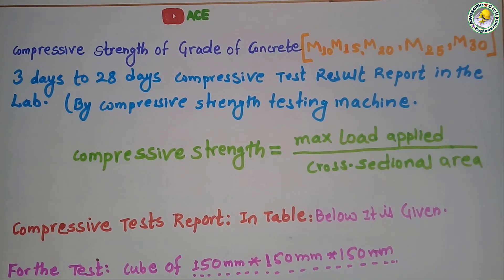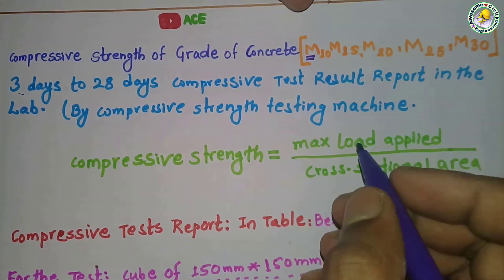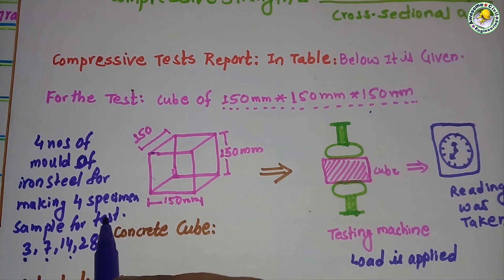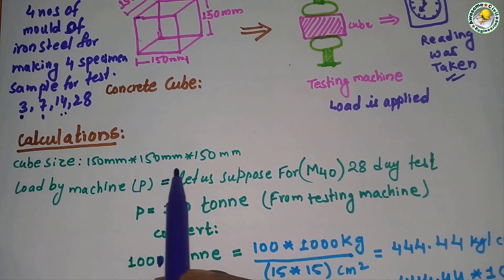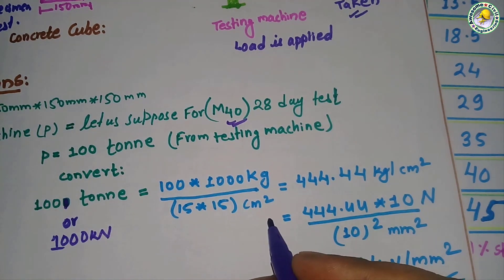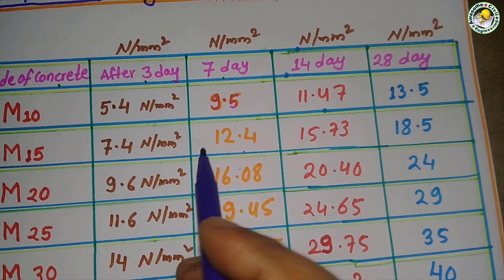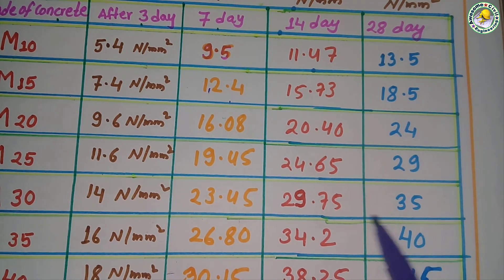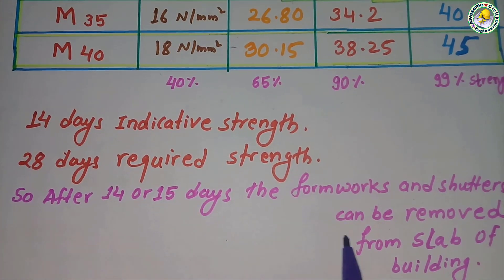Compressive Strength Of Grade Of Concrete || M10,M20,M30,M35,M40 || 3 Days To 28 Days Full Data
Hello FriendS... 🙋🙌🙏

This Video is About Compressive Strength Of Grade Of Concrete || M10  ,M15 ,M20 ,M30 ,M35 ,M40 || From 3 Days To 28 Days Full Reported Data From The Lab After Testing Concrete Cube From 3 Days TO 28 Days Thank You